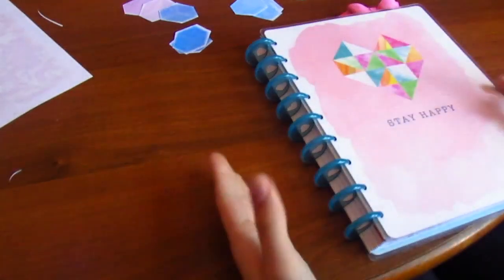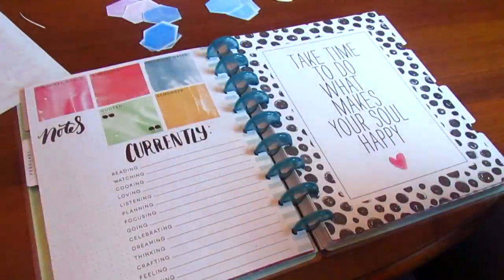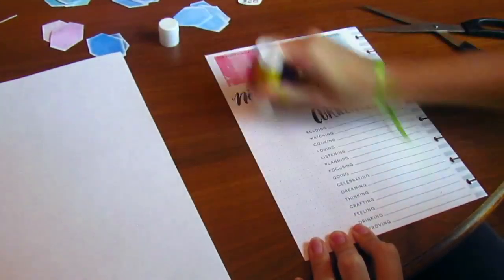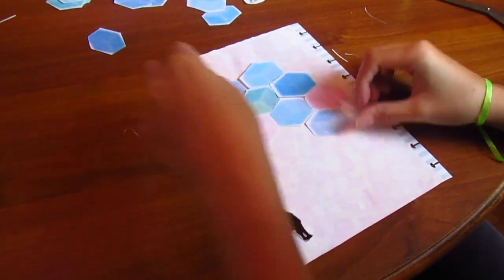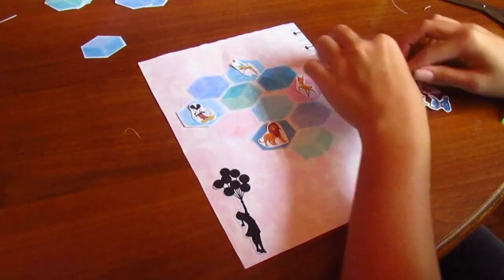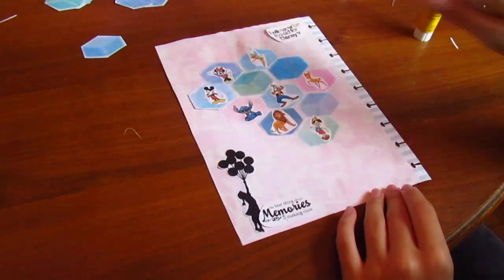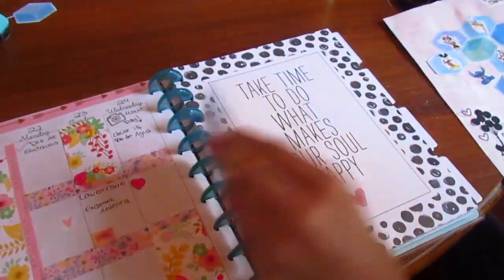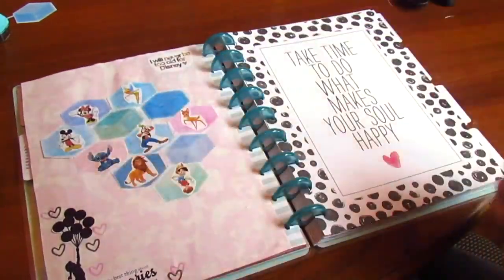Decorate with me : Happy planner march Disney Vision Board